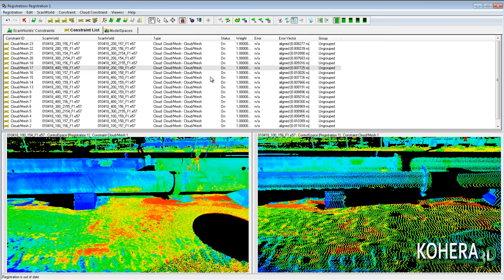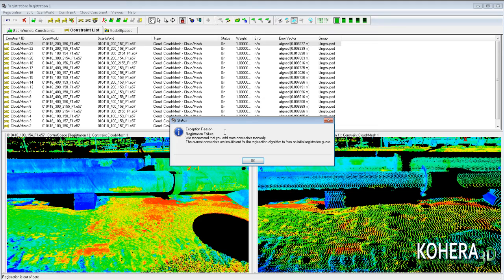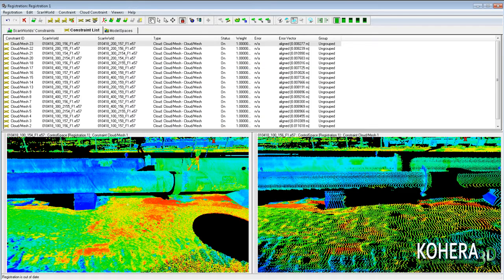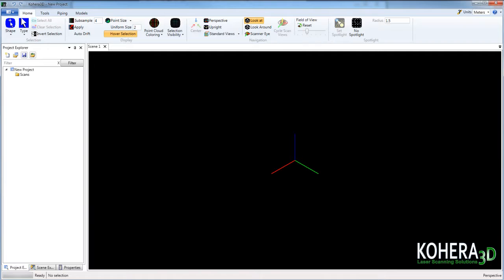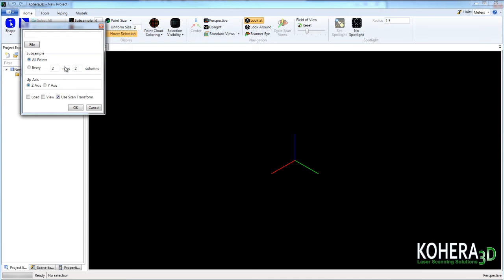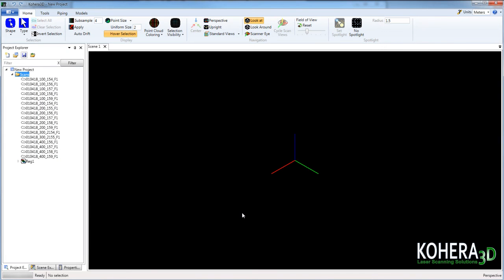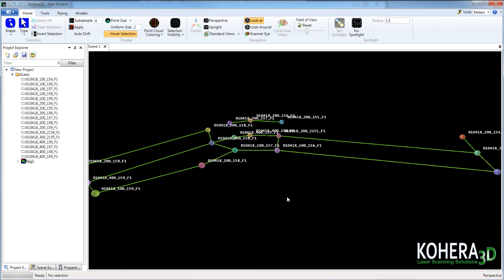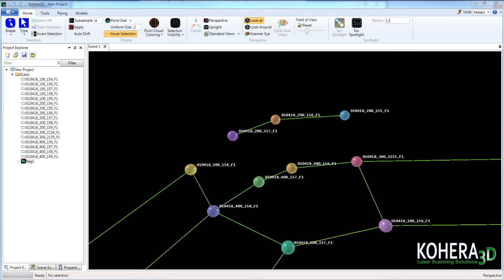Adding Cyclone Registrations and Viewing Cyclone Constraints - Registration Failure - Leica Cyclone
Adding Cyclone registrations and viewing Leica Cyclone constraints to diagnose registration failures.